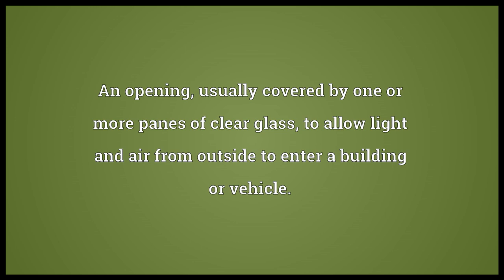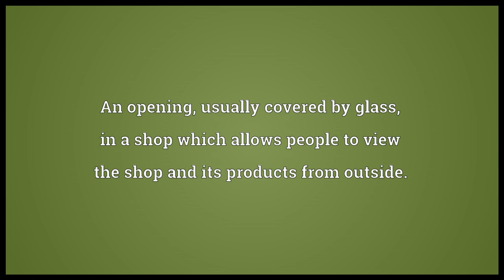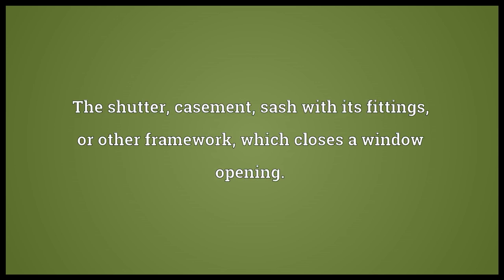Window Meaning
Video shows what window means. An opening, usually covered by one or more panes of clear glass, to allow light and air from outside to enter a building or vehicle.. An opening, usually covered by glass, in a shop which allows people to view the shop and its products from outside.. The shutter, casement, sash with its fittings, or other framework, which closes a window opening..  window pronunciation. How to pronounce, definition by Wiktionary dictionary. window meaning. Powered by MaryTTS